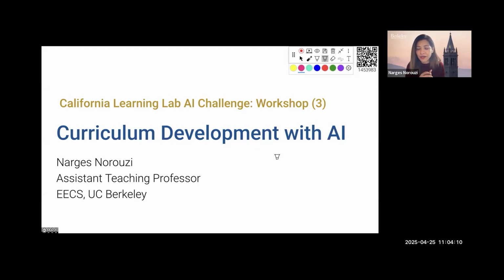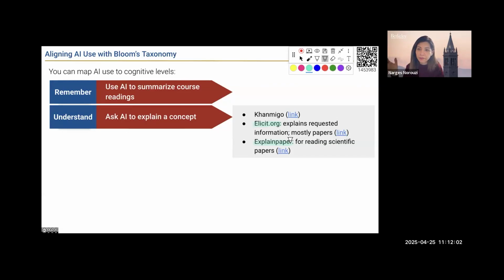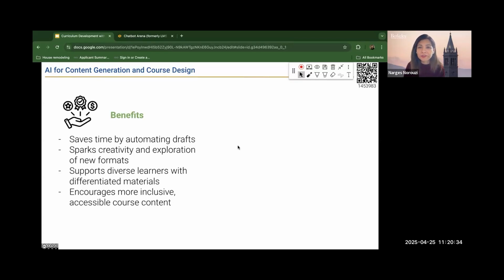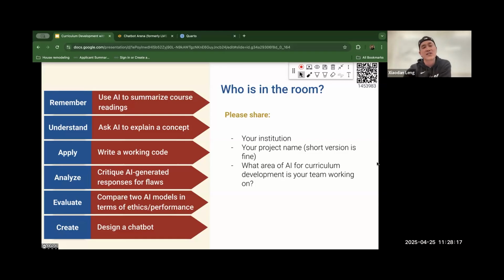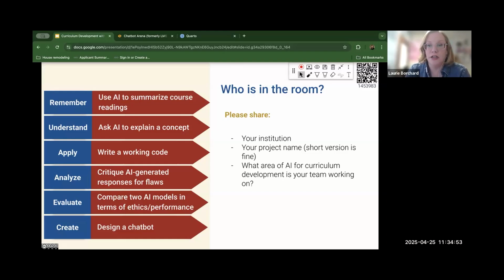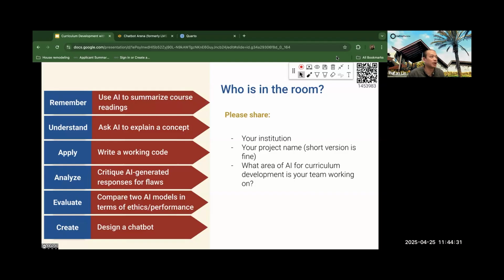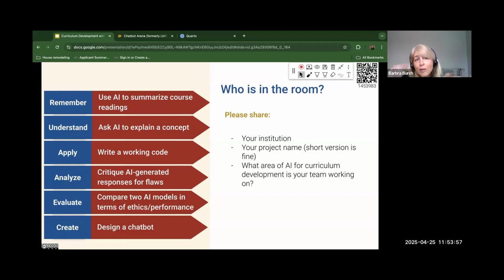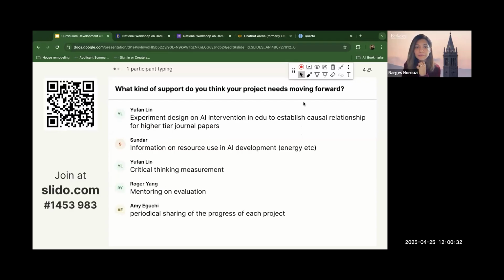AI Challenge Webinar 3: Curriculum Design with Generative AI: Tools, Techniques, and Case Studies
In this workshop, facilitated by Dr. Narges Norouzi, educators explore practical tools and techniques for integrating Generative AI into curriculum design. Through real-world case studies, participants learn strategies for creating AI-enhanced modules that support effective teaching and learning.

Whether you’re new to AI in education or looking to refine your approach, this workshop offers actionable insights and examples to help you design learning experiences for the age of AI.